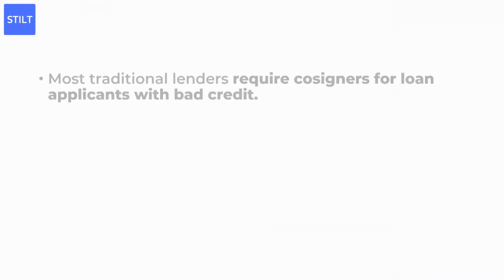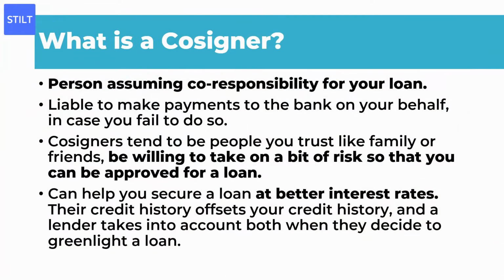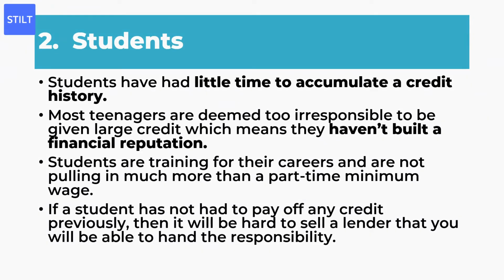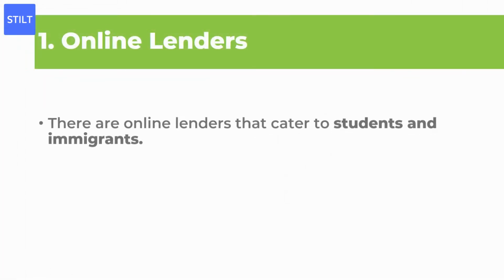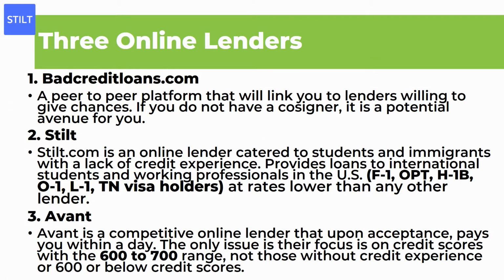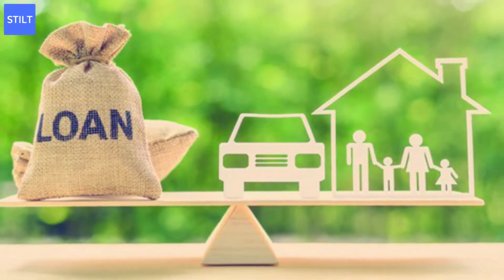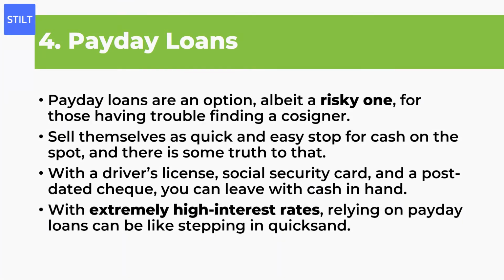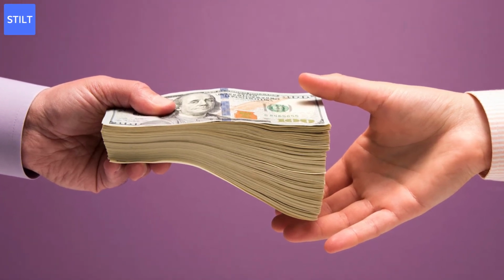4 ways to Get a Personal Loan with No Cosigner | Stilt.com Loan Review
Most traditional lenders require cosigners for loan applicants with bad credit. Students and immigrants are particularly vulnerable to depending on a cosigner, as they tend to have little credit history in the US. Unfortunately, those who need a cosigner the most are often unable to find one. Students and immigrants might not know US citizens with good credit and are forced to find alternatives that don’t require a cosigner.
This brief video will show you how to get a loan without a cosigner.